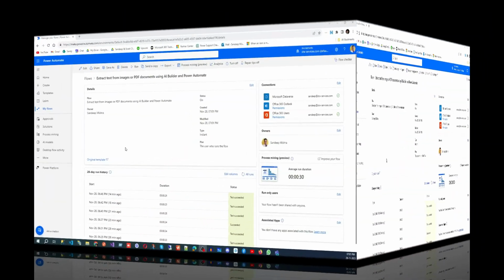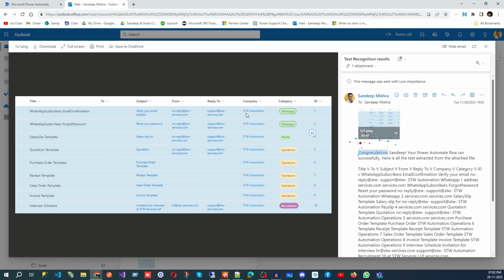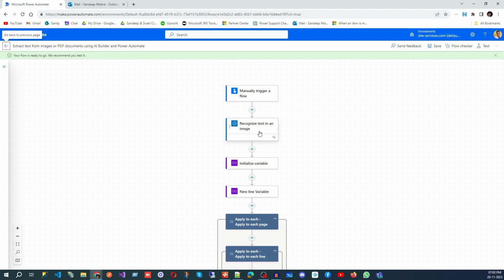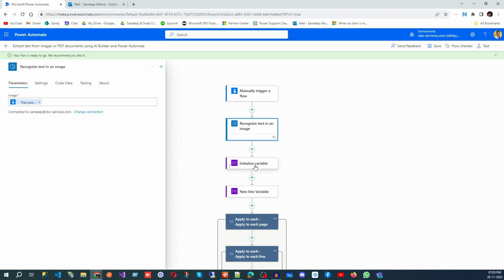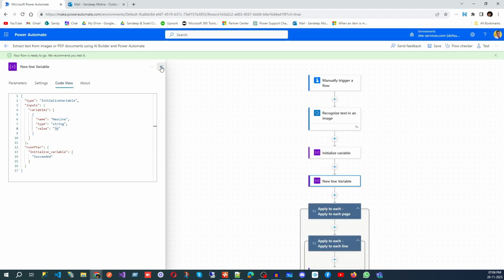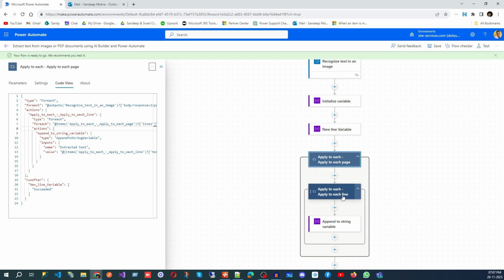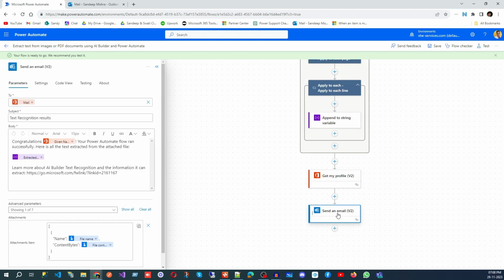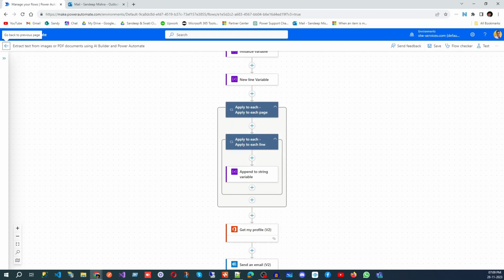Extract Information From Image And PDF Using Power Automate and AI Builder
🚀 Unlock the Power of Automation: Extract Information from Images and PDFs with Power Automate and AI Builder! 🤖💼

Are you tired of manual data entry and looking for a smarter way to extract valuable information from images and PDFs? Look no further! In this comprehensive tutorial, we dive into the dynamic duo of Power Automate and AI Builder to revolutionize your data extraction process.

🔍 What You'll Learn:

Introduction to Power Automate and AI Builder.
Step-by-step guide on setting up your workflow.
Extracting text and data seamlessly from images and PDF documents.
Leveraging AI to enhance accuracy and efficiency.
Customizing and refining your extraction process for specific needs.
💡 Why Power Automate and AI Builder?

Streamline your data extraction process without manual intervention.
Enhance accuracy and reduce errors with AI-powered extraction.
Increase productivity by automating repetitive tasks.
Empower your business processes with cutting-edge technology.
🛠️ Tools Covered:

Microsoft Power Automate: Learn how to create automated workflows effortlessly.
AI Builder: Unleash the power of artificial intelligence to enhance data extraction.
🎓 Who Should Watch:

Business professionals seeking efficient data extraction solutions.
Power Automate enthusiasts looking to explore advanced capabilities.
Anyone interested in harnessing the potential of AI for automation.
🚨 Don't miss out on this game-changing tutorial! Whether you're a business owner, data enthusiast, or automation geek, mastering the art of extracting information from images and PDFs can elevate your processes to new heights.